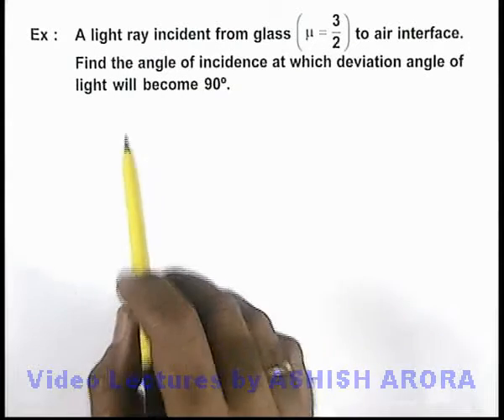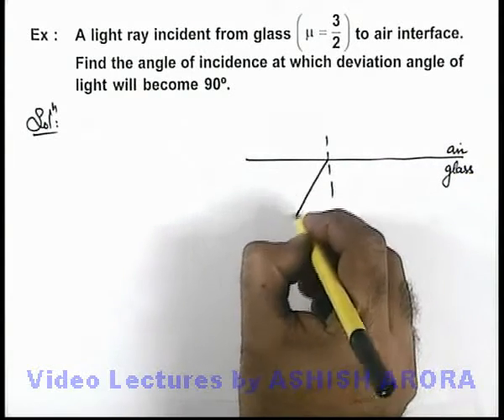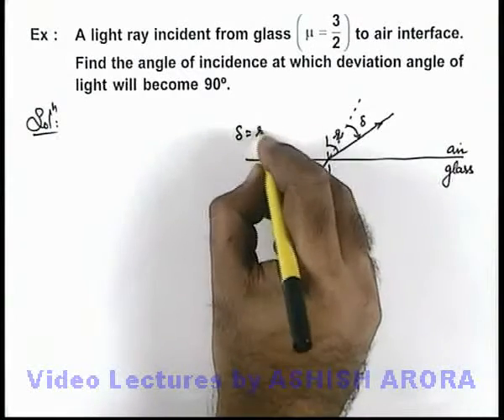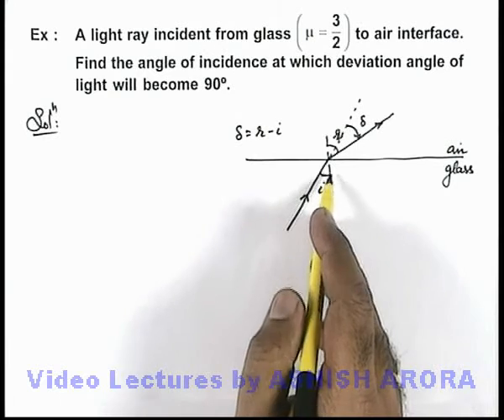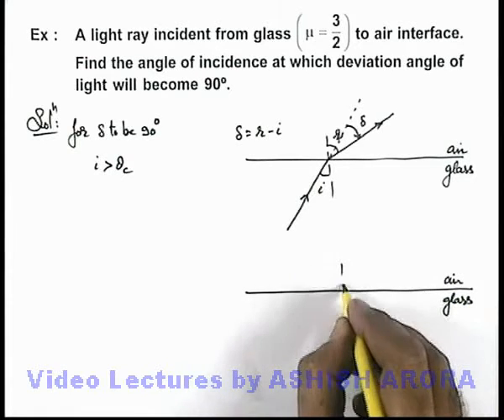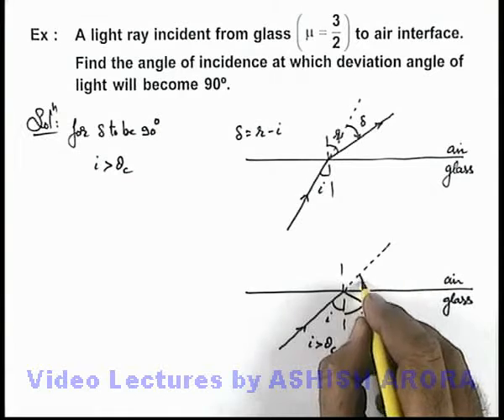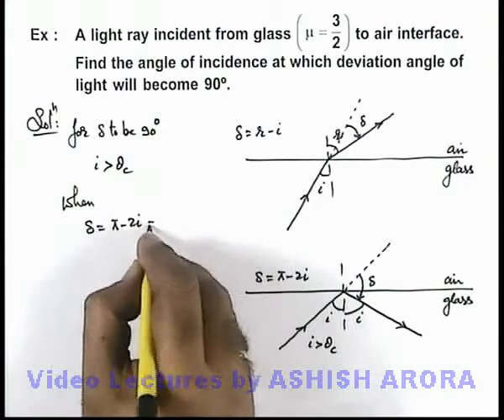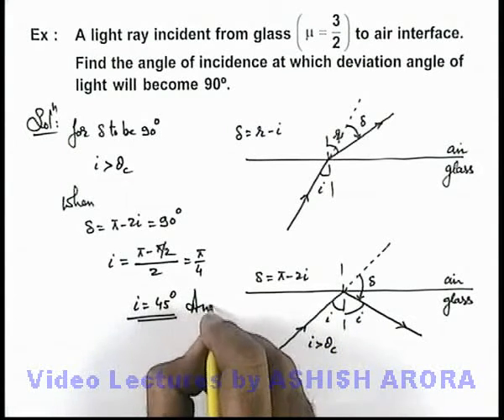Class 12 Physics | Refraction of Light | #12 Solved Example-5 | For JEE & NEET